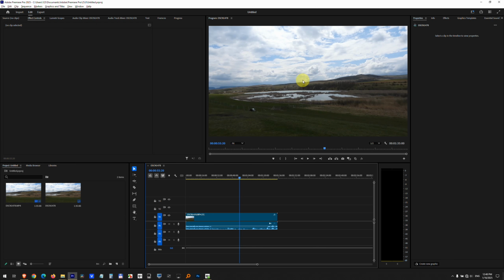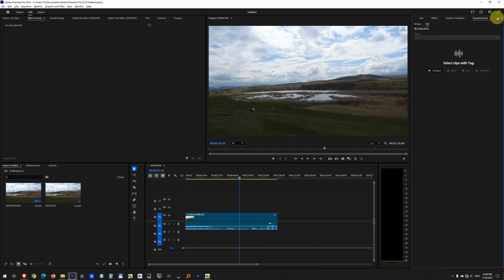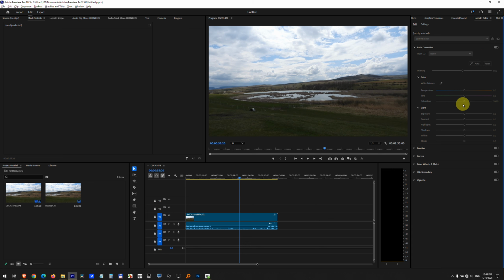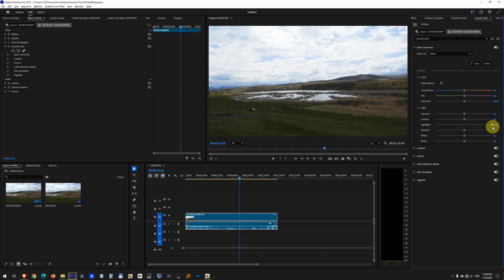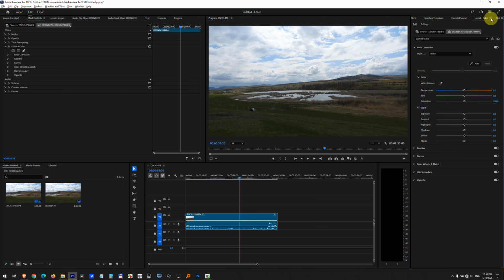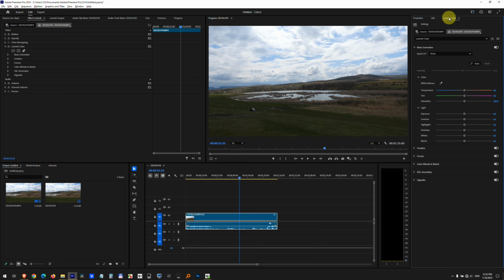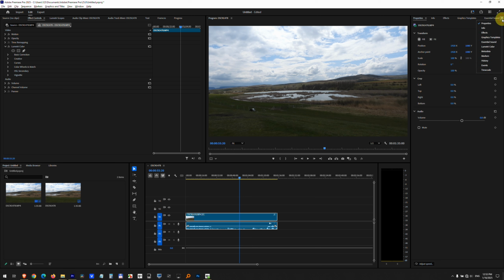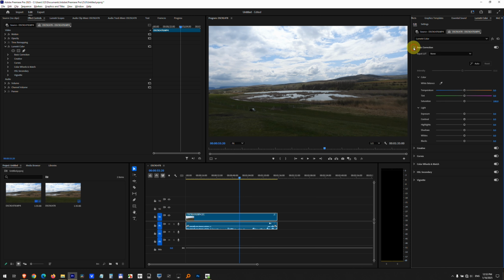How to adjust Highlights & Shadows (Premiere Pro 2025, Reset Lumetri Color window)